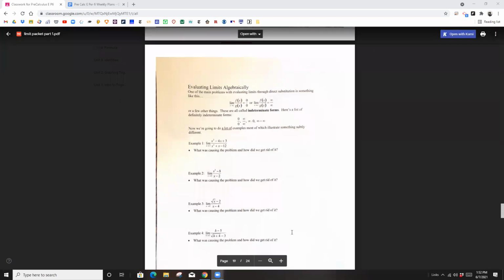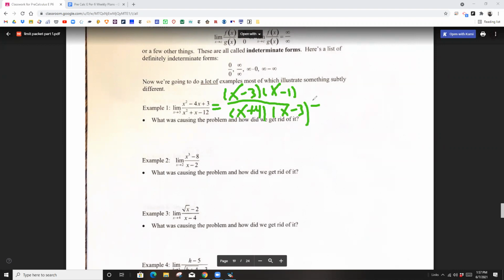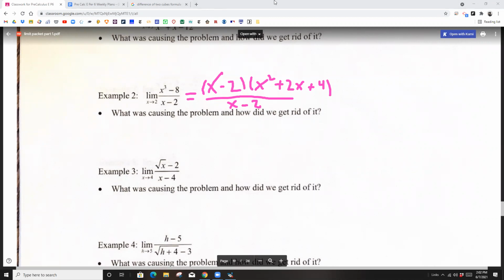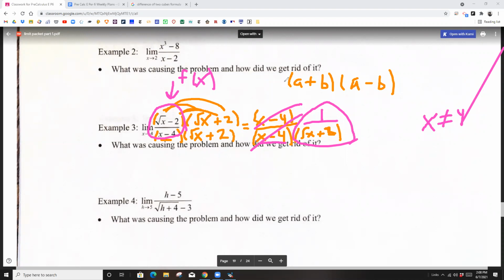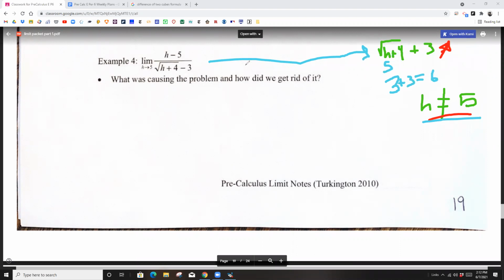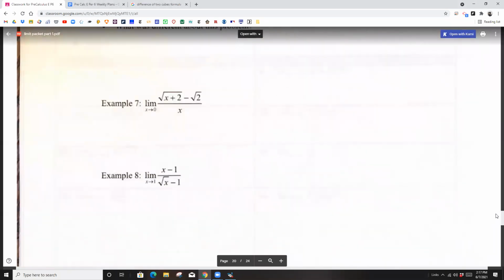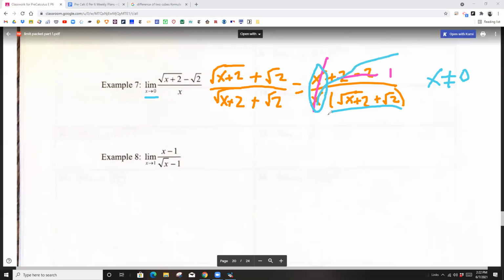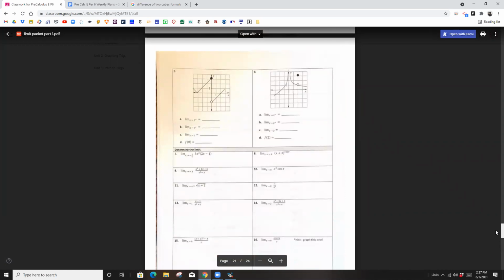Evaluating Limits Algebraically